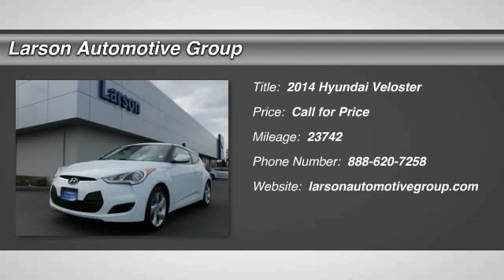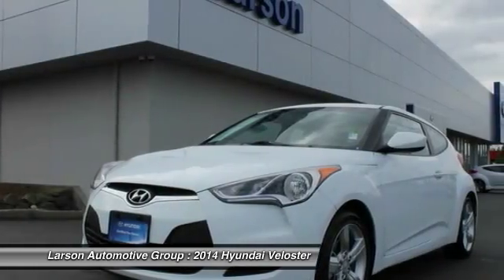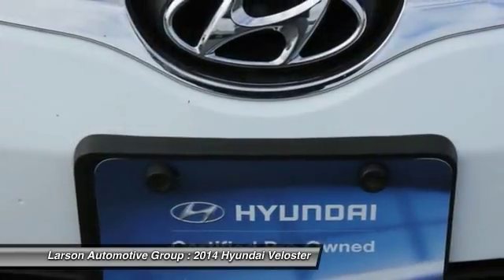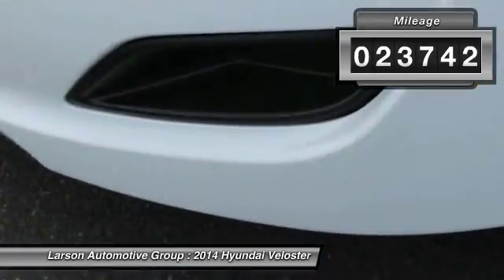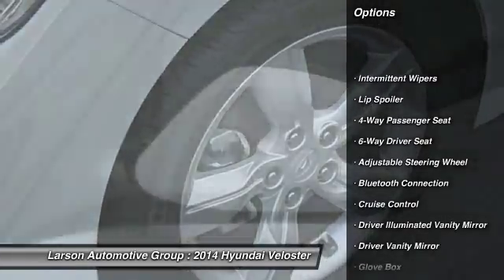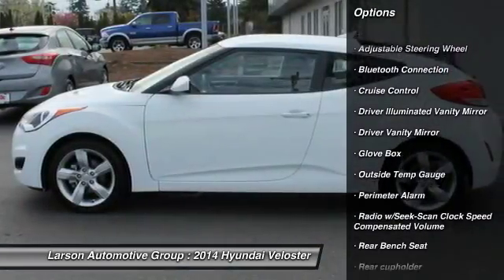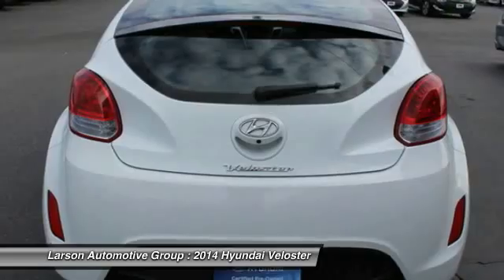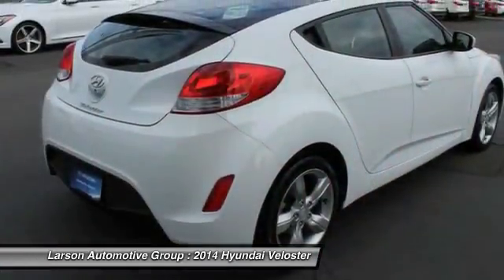2014 Hyundai Veloster Puyallup WA 7713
2001 N. Meridian

You'll love this 2014 Hyundai Veloster. This is a car you'll want to take home. With 23742 miles, it features Automatic transmission and an exterior color of White. Call and get in touch with Larson Automotive Group directly, and be the first to open the car door today!